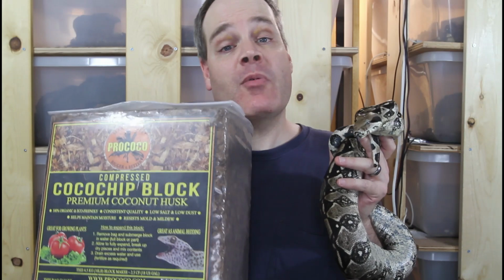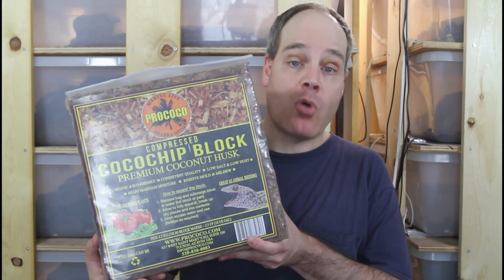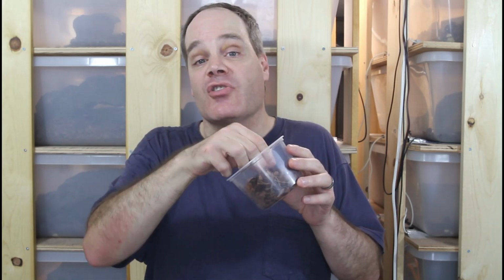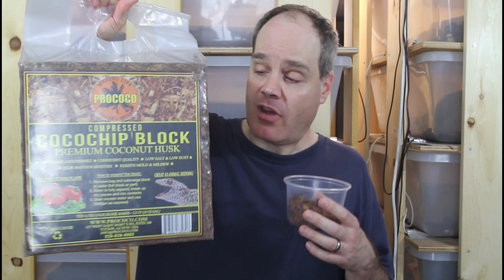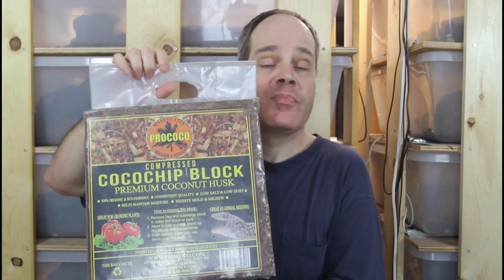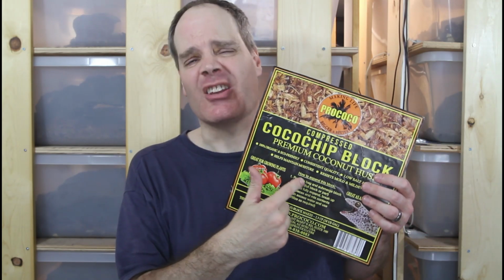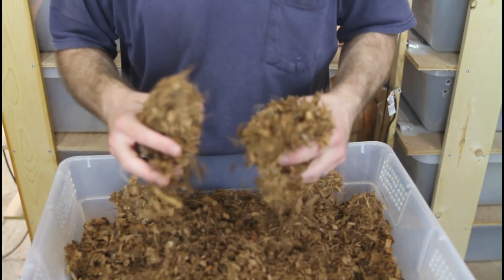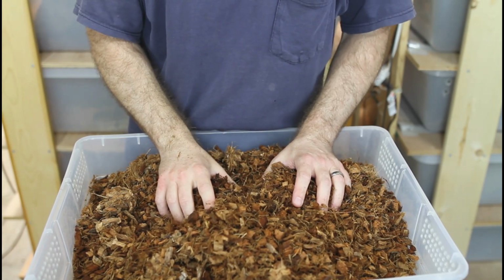All About COCO COIR Substrate For Your PET REPTILES!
Coco coir makes a great substrate for many snakes and other pet reptiles.  Brian discusses the pros and cons of coco coir substrate and demonstrates the best way to prepare and use coco coir substrate in your reptile enclosures.